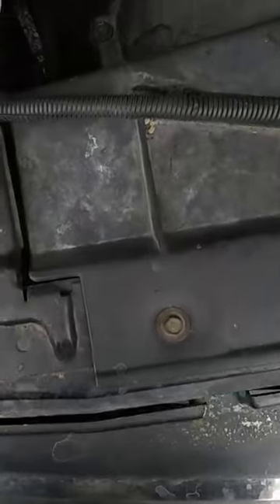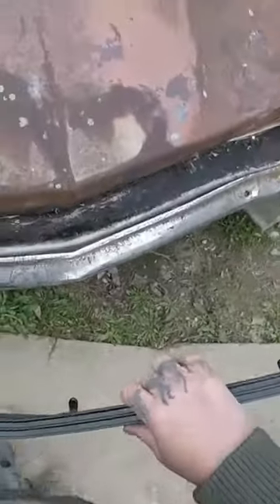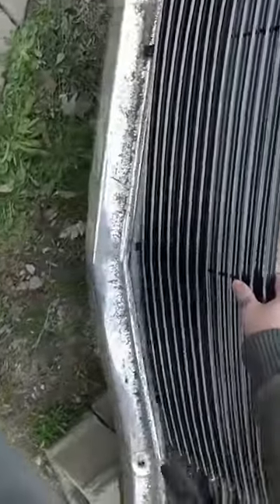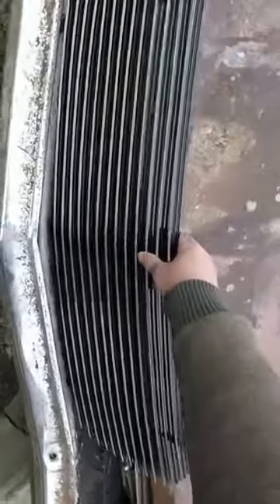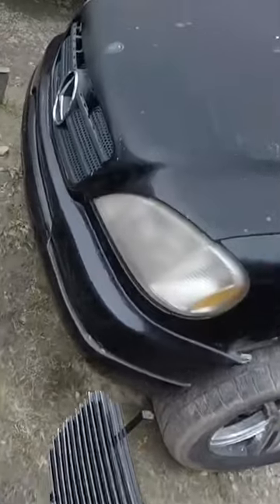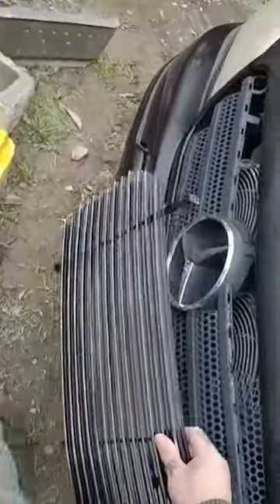Looking for ideas for this billet grille - should I use it in abother car?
I am looking for ideas for what to do with this billet grille insert that we picked up and was not able to use, I was thinking making this into a custom grill would be fun instead of sending it back and waiting for another billet grill to come in, I do have a lot of projects that we could make this grille fit.